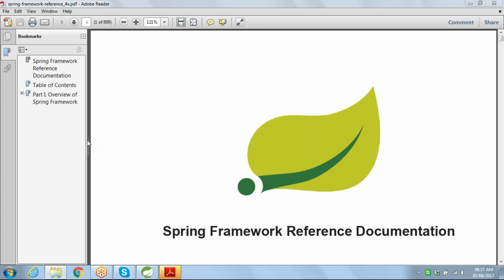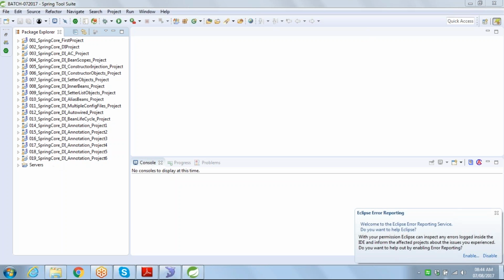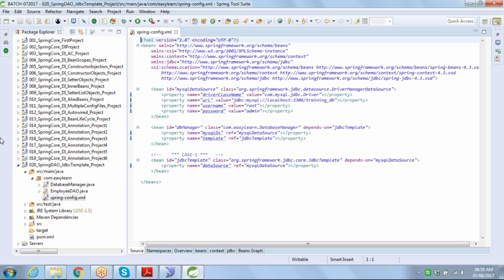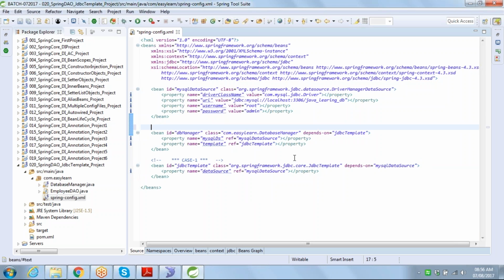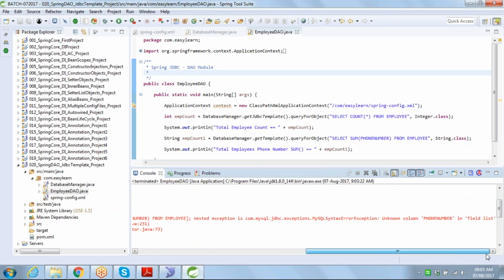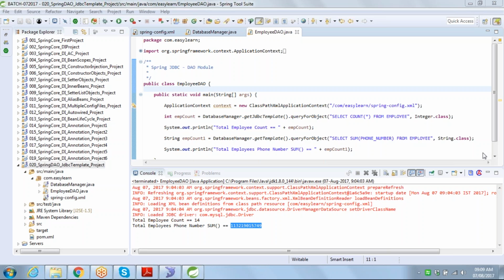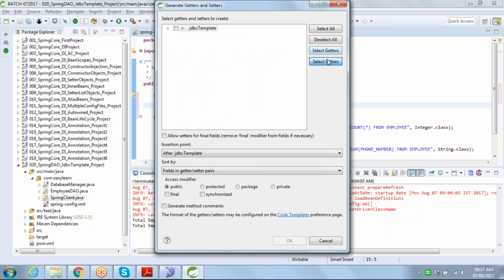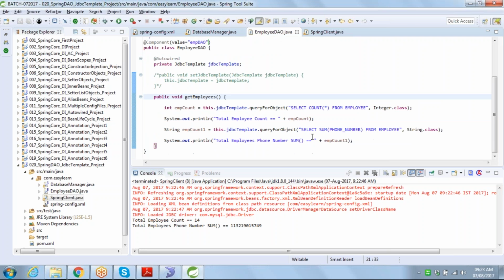Java Framework tutorial | Spring DAO Jdbc Templete | Onlineit tutorials